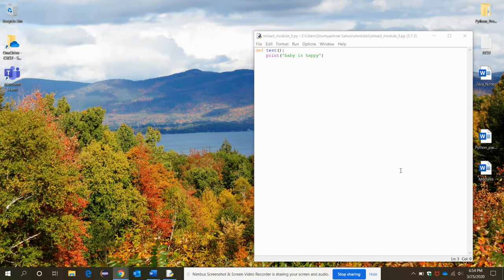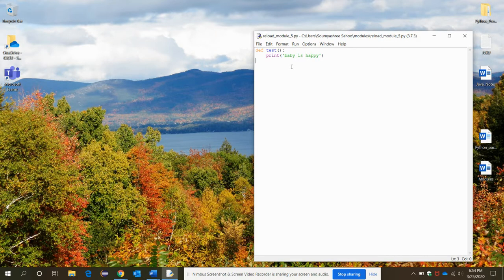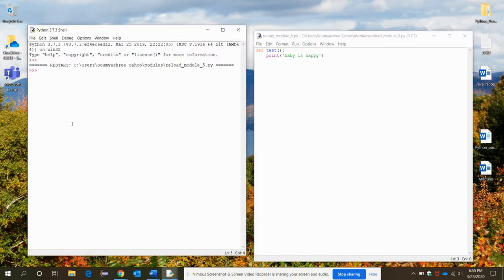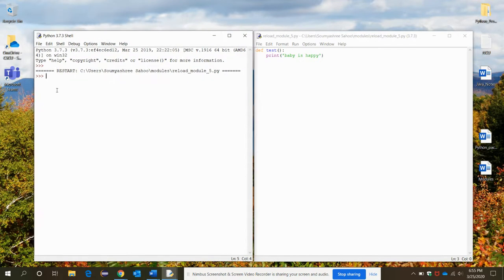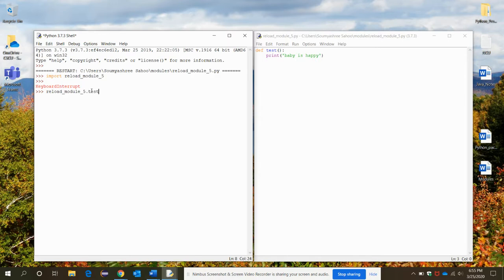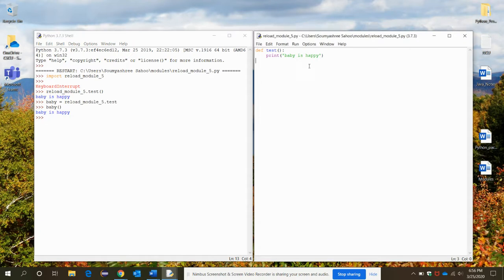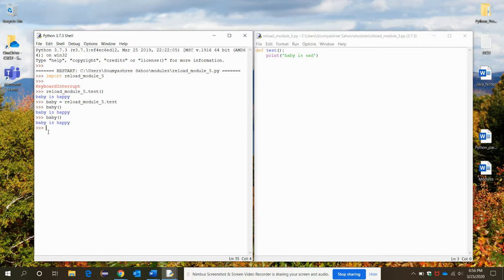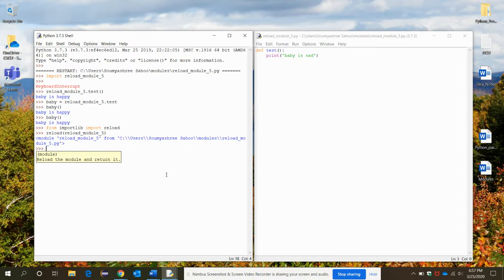Reloading modules(Python)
Sometimes a Python program imports a module, but then the source code of the imported module needs to be changed. Since modules are executed only once when imported, changing the module's source does not immediately affect the running Python instance. Instead of restarting the entire Python program, the reload() function can be used to reload and re-execute the changed module. The reload() function is located in the imp standard library module.